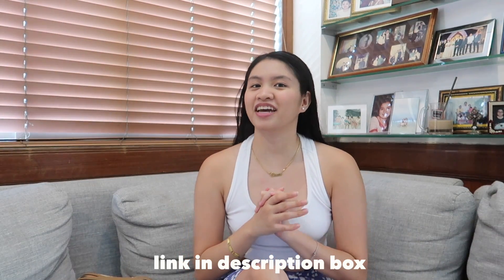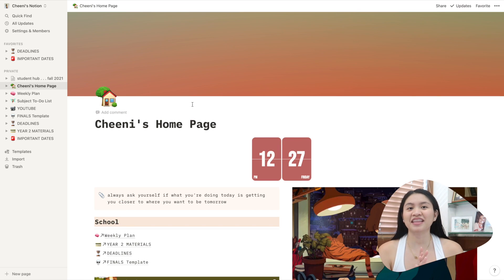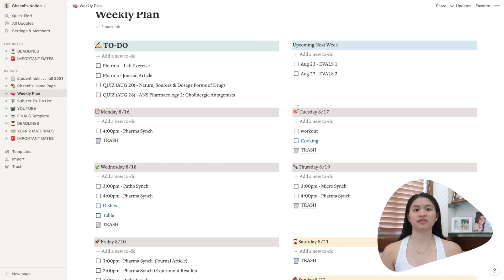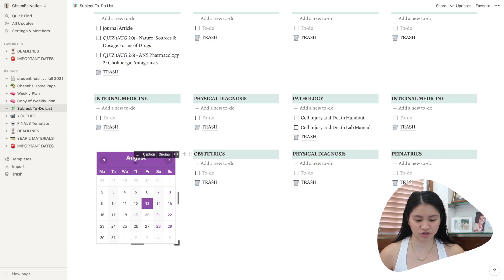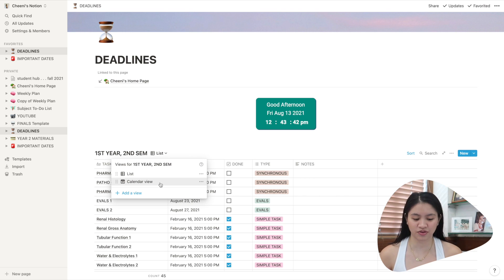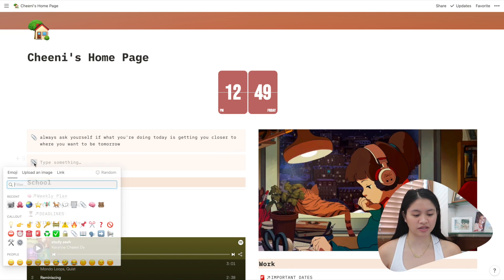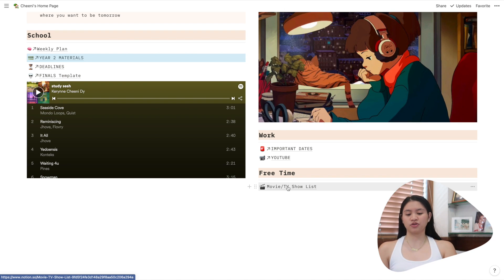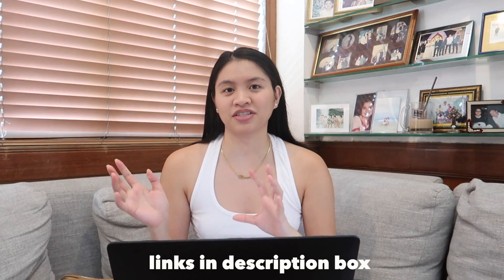How I Stay Productive With Notion (Simple & Easy) + Free Templates & Widgets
0:00 - intro
0:33 - what is notion?
1:00 - where to find notion templates + how to share template
2:47 - overview of the Notion templates I use
4:24 - weekly plan + cover photo, template button
6:25 - subject to-do list + duplicate page, how I add widgets
7:40 - youtube board
8:13 - finals review
8:18 -  deadlines + sorting, calendar, different views and columns
10:14 - budget
11:02 - home page + font, spotify, image, quote, page within a page
14:28 - movie/tv show list + linking a website, inviting others as editors, breadcrumb
16:08 - outro + links